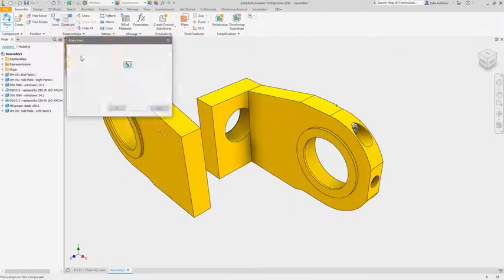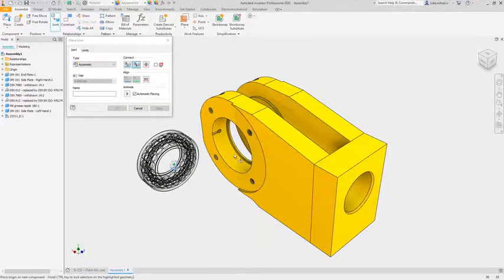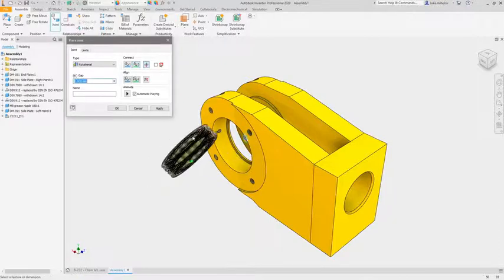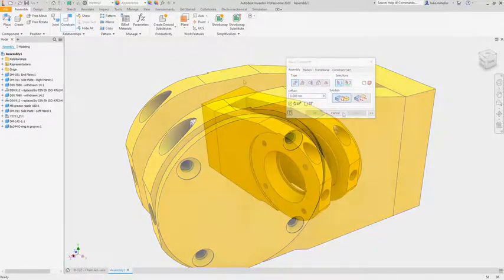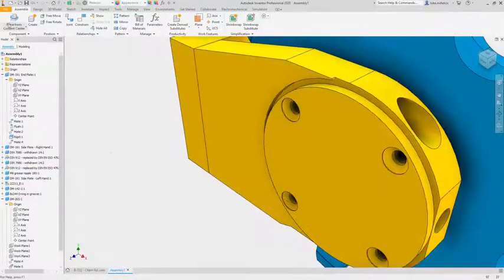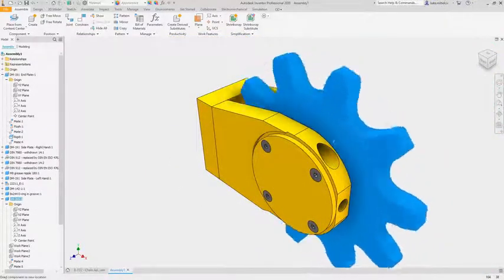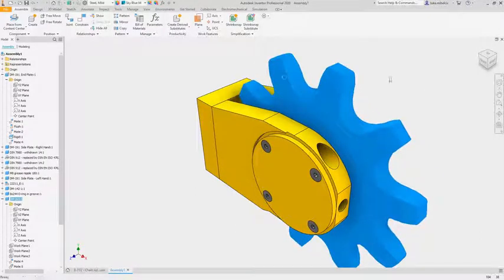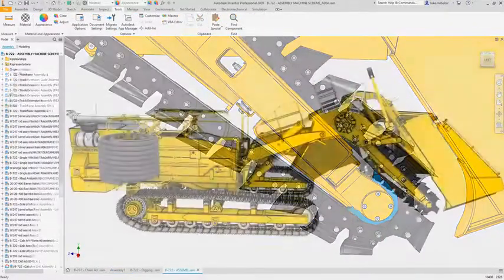조립품 모델링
설계가 어떻게 조합을 이루어 조립품 수준에서 원하는 성능을 낼 수 있는지 확인하십시오.